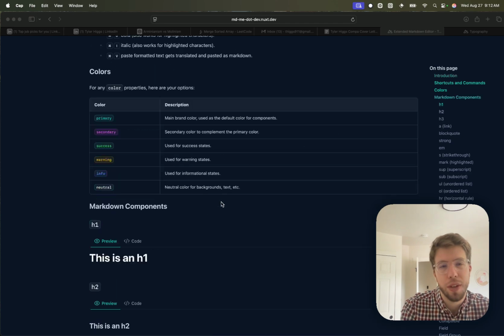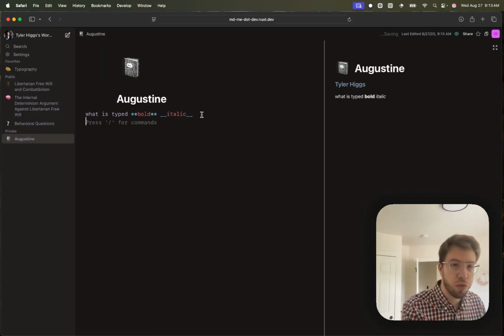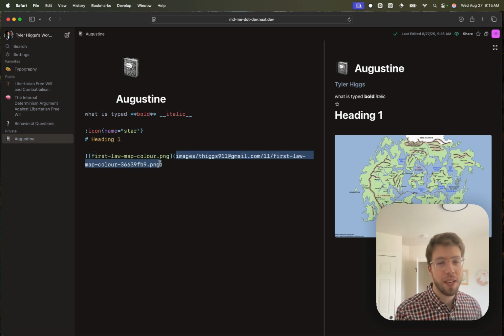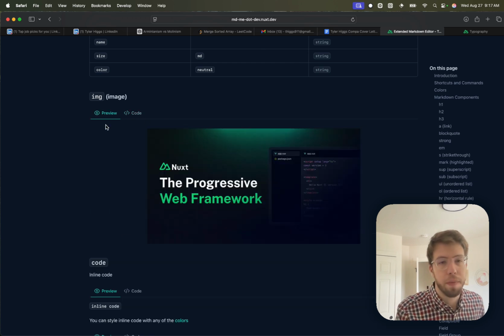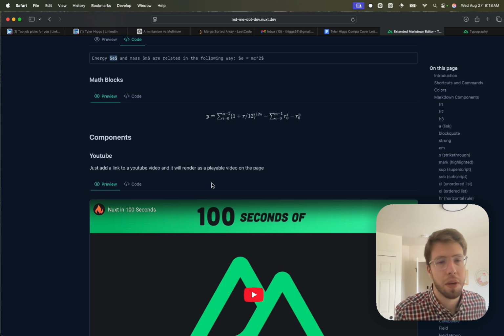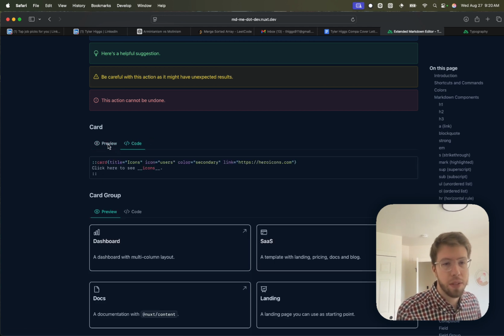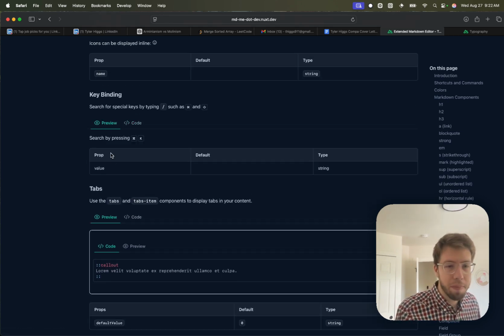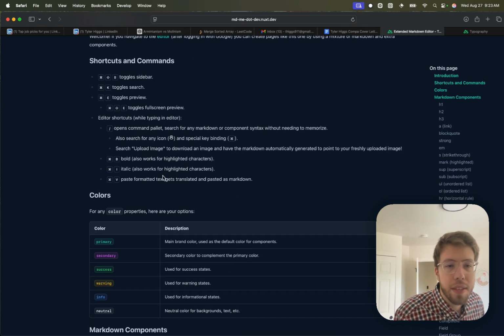My Extended Markdown Project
**Extended Markdown Project**

Log in, write markdown (saves automatically to a SQL server), publish to the web, and anyone can view the rendered page.

GitHub: tylerhiggs/mdxNuxt